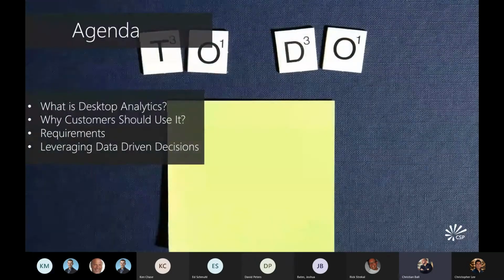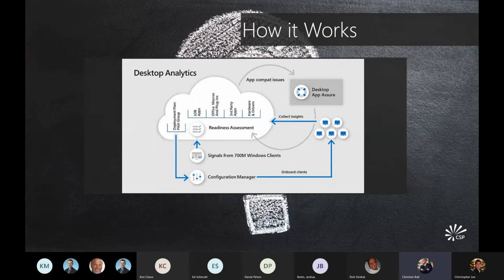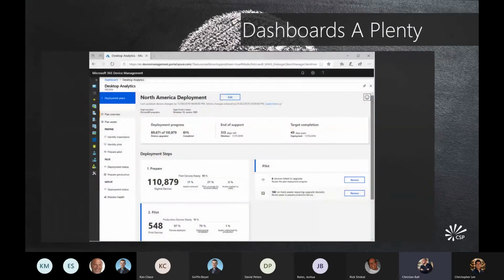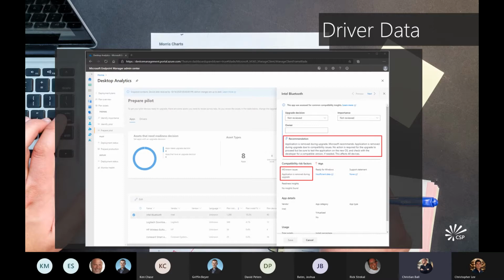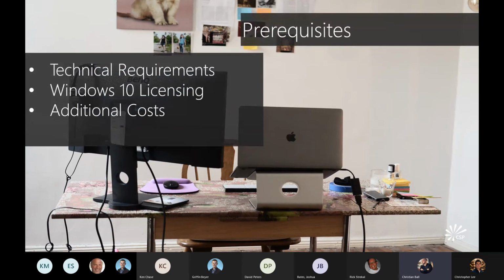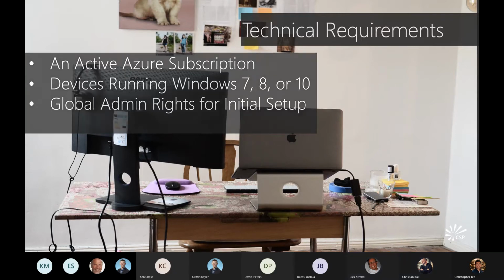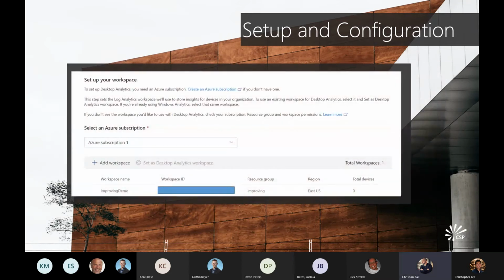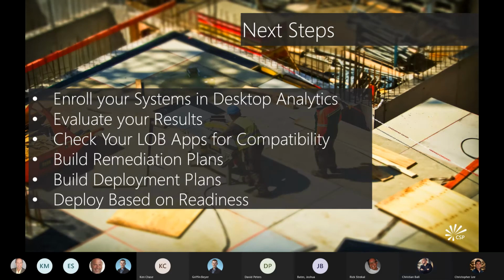Gaining Insights from Desktop Analytics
To start our journey into deploying a full device management solution in Microsoft 365, we first have to know what devices we have and how they are being used.  This session focuses on Desktop Analytics and explains how it can be used to gain valuable insights into your device landscape.